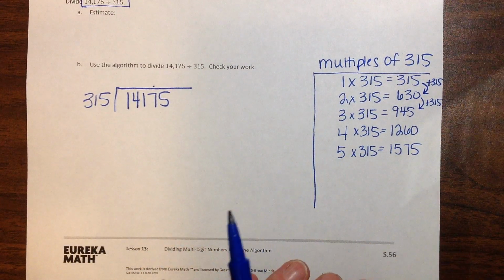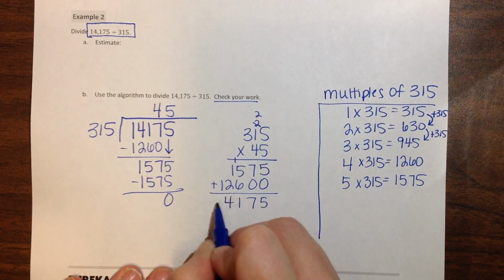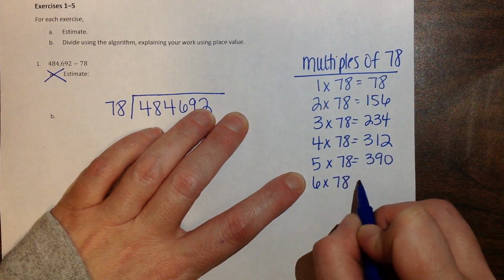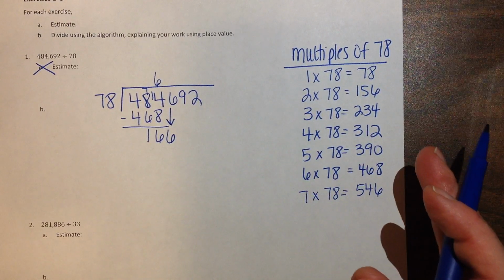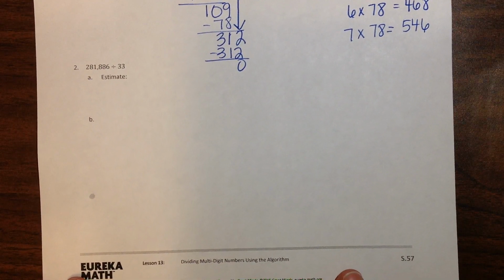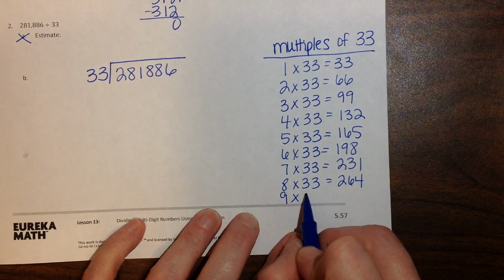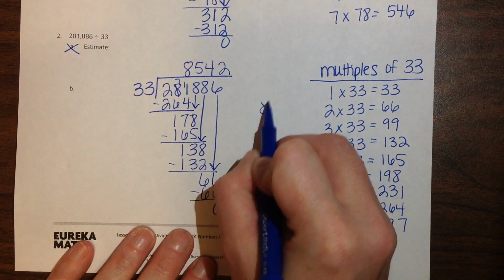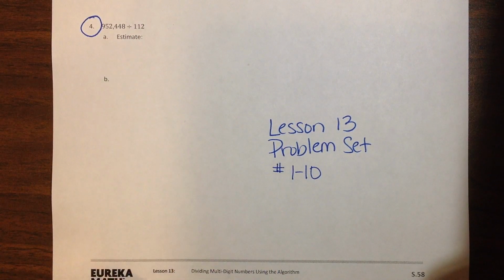Module 2, Lesson 13 part 2 of 2